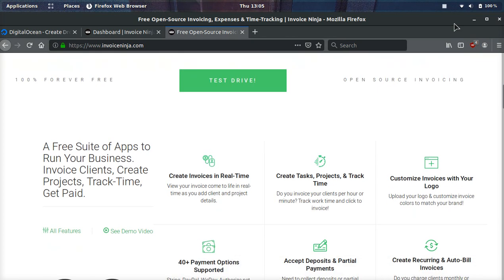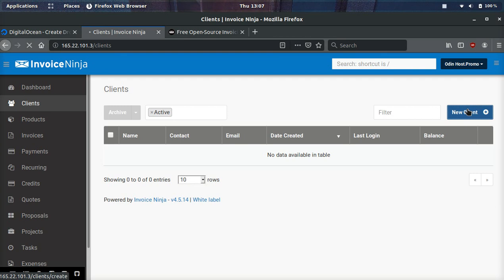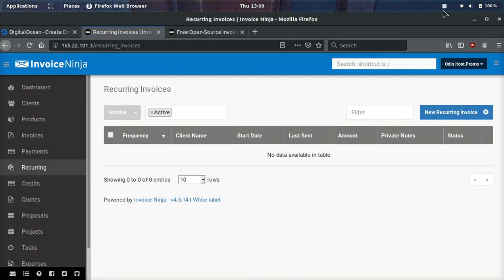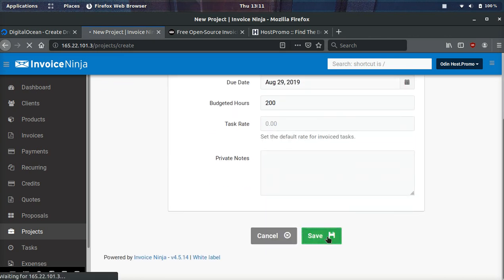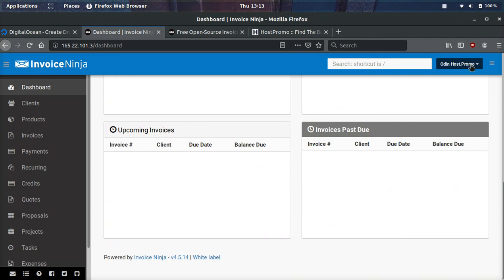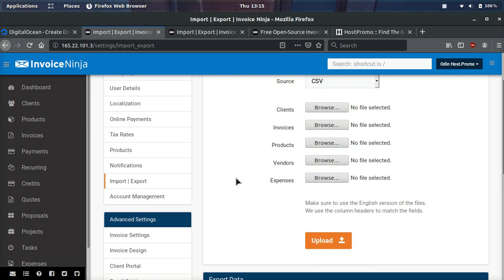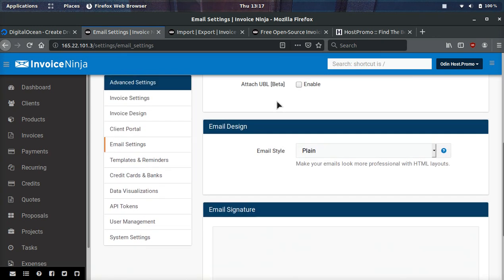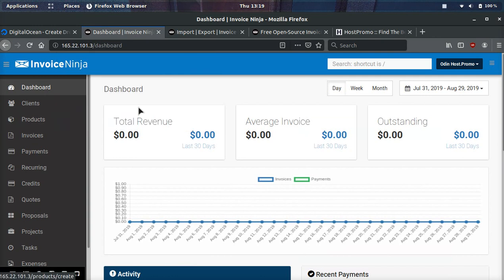INVOICE NINJA REVIEW 💸 TUTORIAL 🏦 INSTALL (SELF HOSTED) 💻 $50 FREEBIE 💰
INVOICE NINJA IS A FREE AND OPEN SOURCE INVOICING SOFTWARE.  LEARN HOW TO INSTALL AND SELF HOST OR HOST: 💰

Installation Instructions:

(P.S: You can host Invoice Ninja on any server you want. I recommend DigitalOcean because they offer Invoice Ninja as a 1 click installation making it very easy to get started.

1. Sign up to DigitalOcean and use their 1 click installation for Invoice Ninja.

2. Click create a droplet once signed up, then click the marketplace tab, then select Invoice Ninja and spin up a $5 server (droplet).

3. Go to the IP address and you will be prompted to complete the setup process.  The database has already been created so you do not need to change the database credentials.

Invoice Ninja Features:
- Create & Email Invoices & Quotes in Real-Time
- Customize Invoices with Your Logo
- Multiple Company Support
- Recurring Invoicing & Auto-Bill
- Proposals Creation Tool
- Attach Files to invoices
- Create Project Tasks & Track Time
- Kanban Boards to Manage Projects
- Custom Domain Support
- Attach Invoice & Quotations PDFs to Emails
- Client-Side Portal
- Invoices History
- Zapier Integration Automation
- Quotes Convert to Invoices for Payments
- Fully Customizable Invoice Design
- Customize Email Subject Lines & Body Text
- Accept Deposits & Partial Payments
- Invoice Payment Auto-Reminder Emails
- Alerts When Client Views & Pays Invoices
- Enable Invoice Approval Checkbox or Client Signature
- Item & Product Library System
- Bulk Emailing Invoices & Quotations
- Create Reports, Accounts Aging & Client Statements
- Importing Expenses & Vendors
- Import Transactions From Your Bank Accounts
- Multiple Currencies and Languages Supported
- Setup Automatic Credit Card Gateway Fees
- Setup Automatic Late Fees on Unpaid Invoices
- Supports Natural Language Voice Commands
- Tax Settings per Line Item or Invoice Total
- ​Professional Free Invoice Template Designs
- iOS and Android Apps Available
- Free and Open Source
- Add Users With Specific Permissions
- 40 Payment Gateways Available